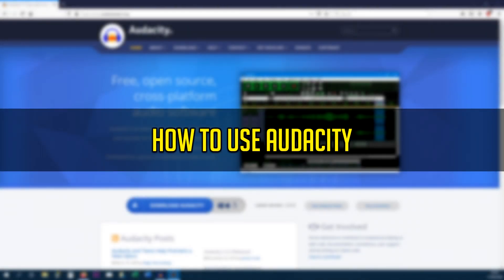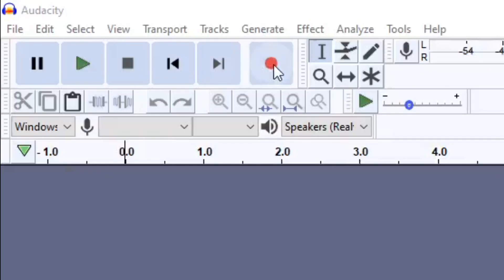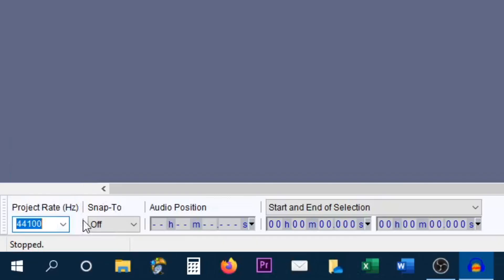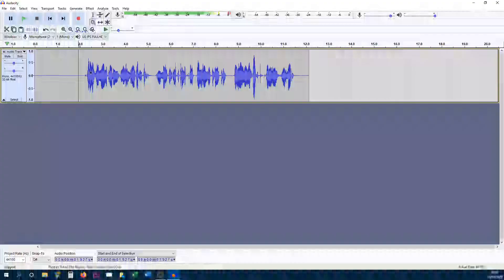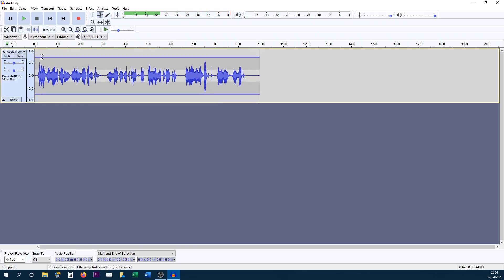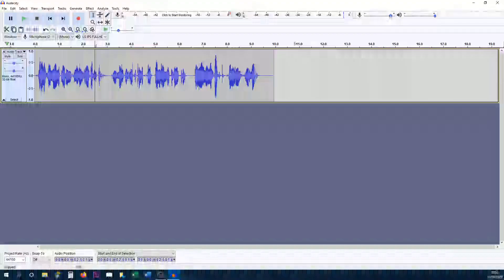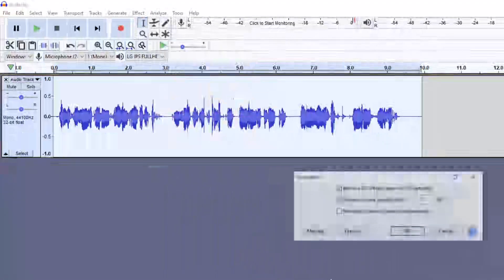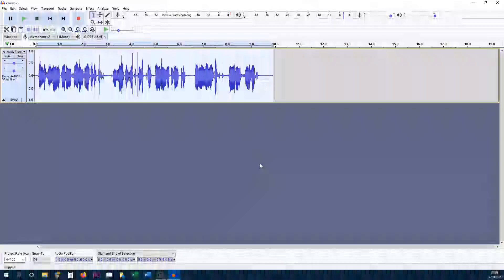How To Use Audacity 2020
How To Use Audacity 2020. In this video, I will be showing you how to use Audacity. Everything in this tutorial will help you get started and also provide a few tips for editing your audio.

-- Timestamps --
How To Use The User Interface - 00:30
How To Record Audio - 04:29
How To Remove Background Noise - 06:10
How To Use All The Tools - 07:21
How To Adjust The Volume - 10:06
How To Improve Microphone Quality - 10:38
How To Picking The Correct Microphone Settings - 12:00
How To Save & Export Audio - 12:36